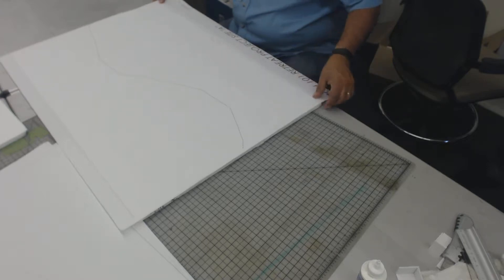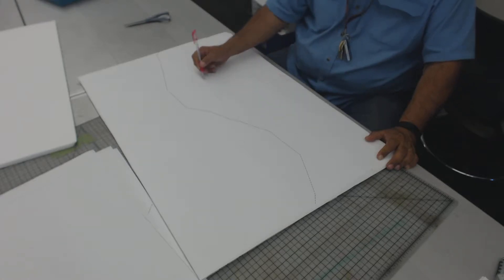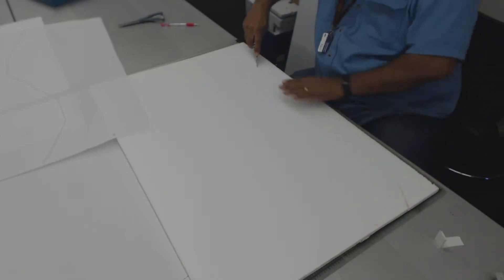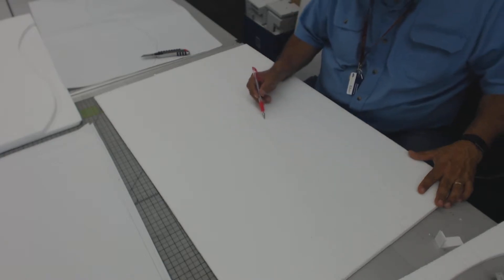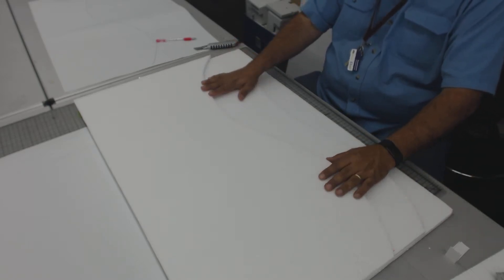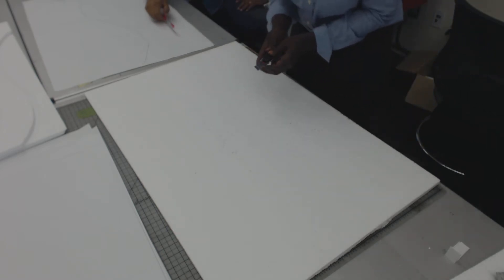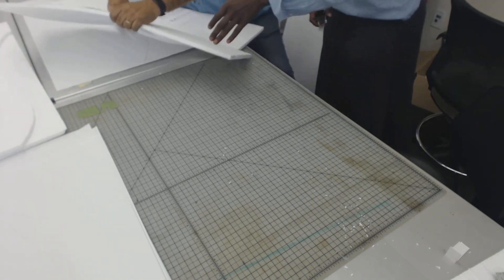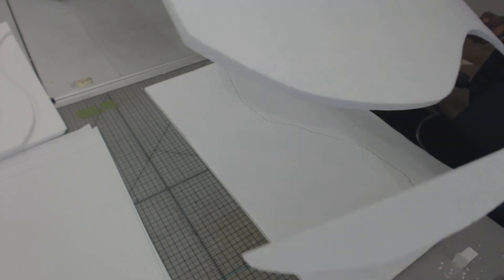arch101 w6d2 05 demonstrating how to make topo